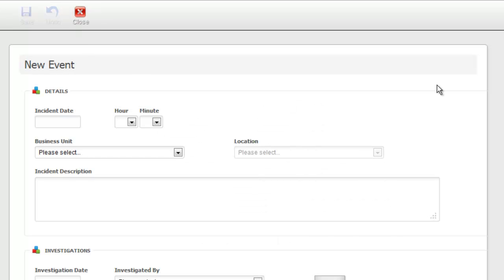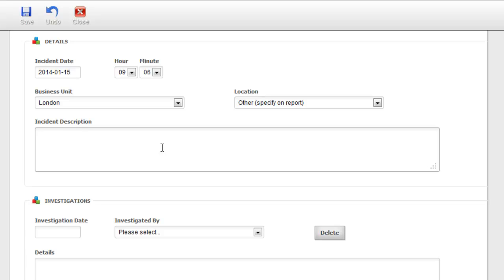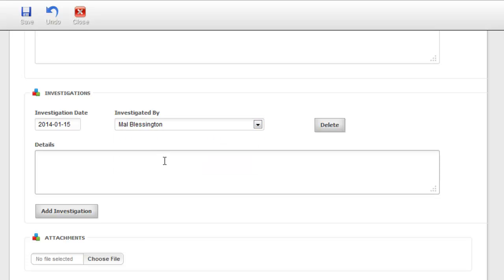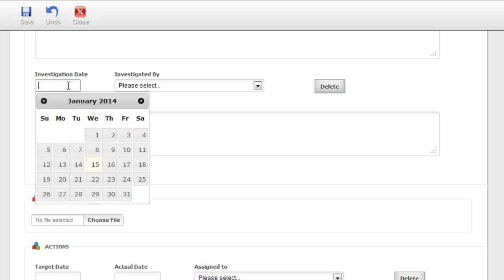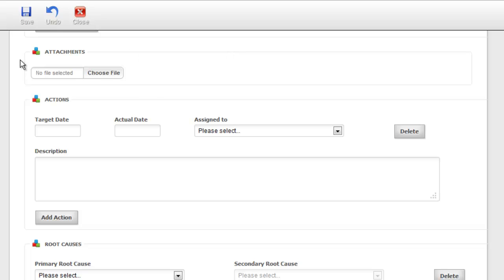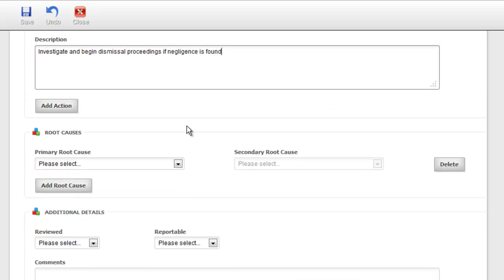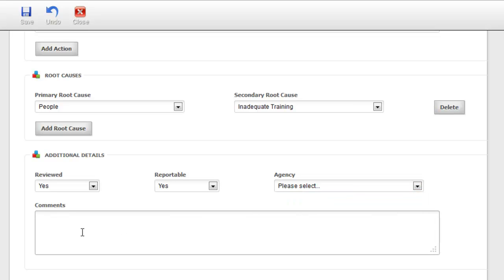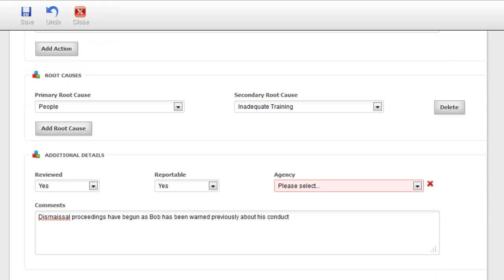New Incident Report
How to add a new incident to Diezelsoft -Sentinel- Health & Safety, Quality Operational Business Solution